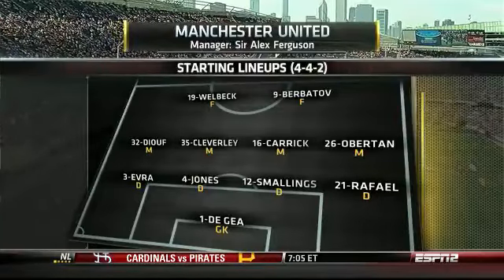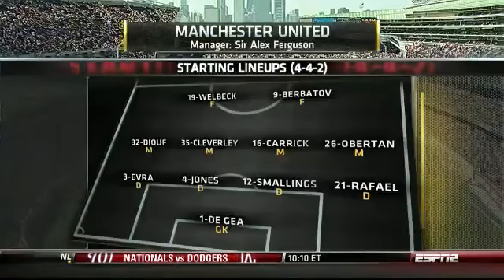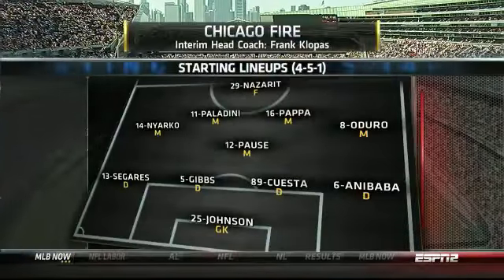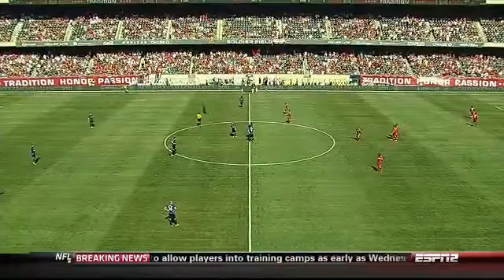Chicago Fire vs. Manchester United - 23/07/11 - [2011 World Football Challenge]